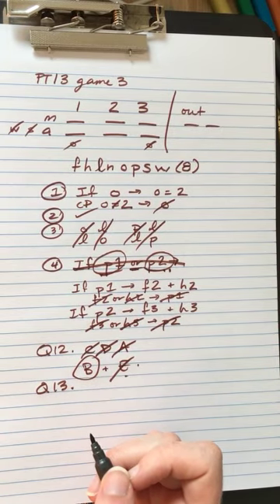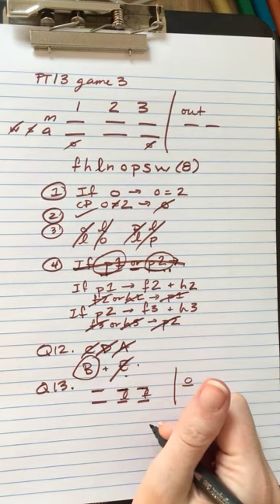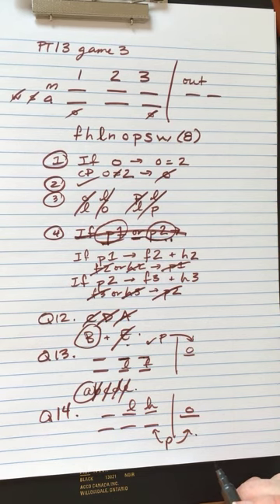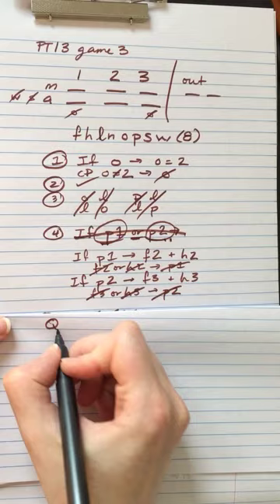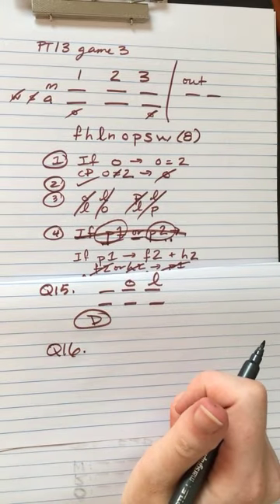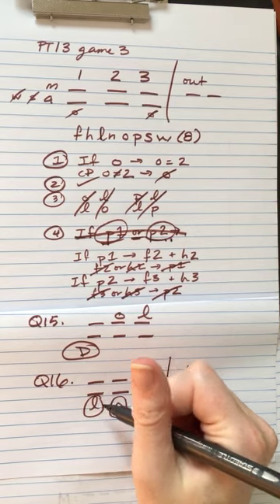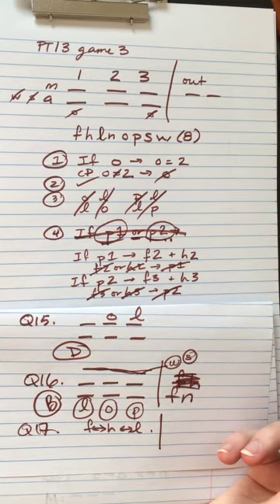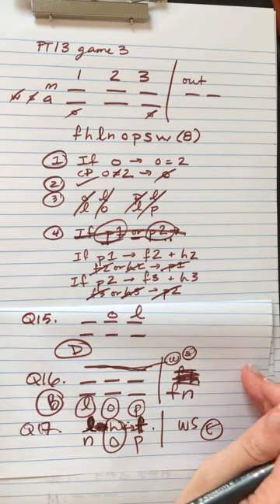LSAT 13 game 3 questions